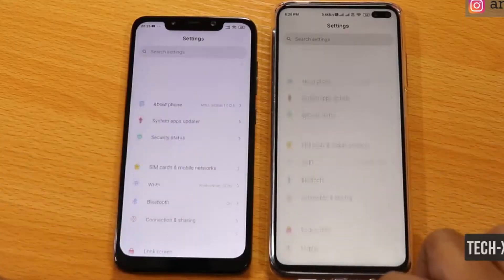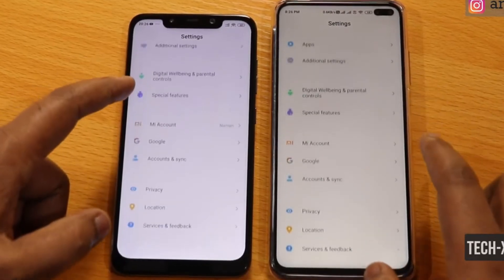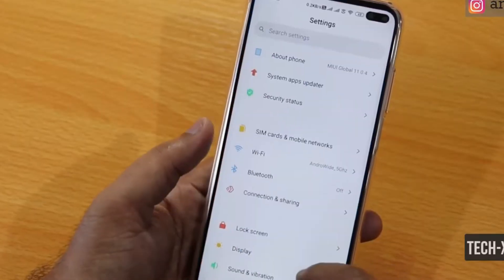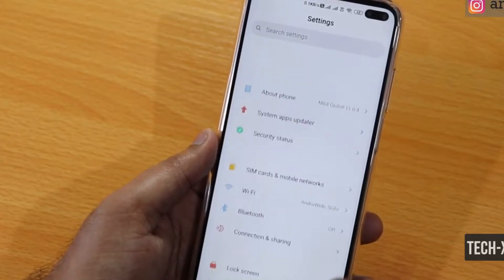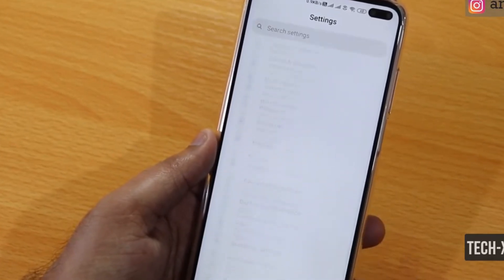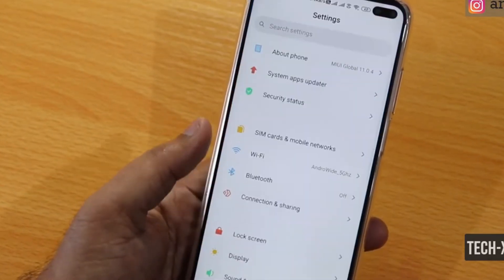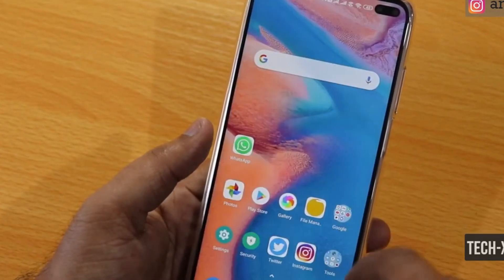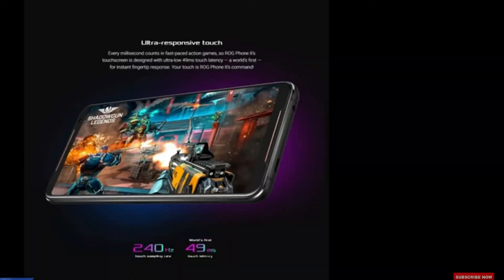What Is Touch Sampling Rate 🤔 - Refresh Rate Vs Touch Sample Rate ⚡ | ఏంటి తేడా? | Telugu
Hello Friends! E Video Lo Miku Higher Screen Refresh Rate Vs Touch Sampling Rate Madyana Tedalu E Video Lo Vivarinchanu & vati cons Kooda mention Chesanu